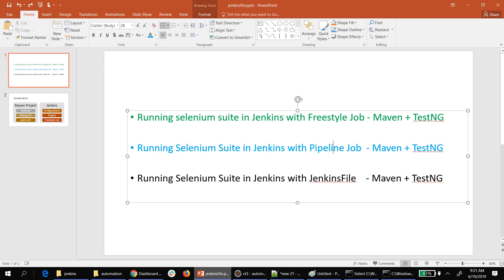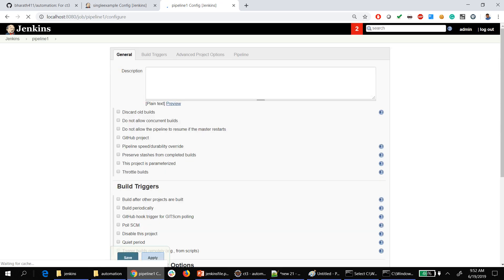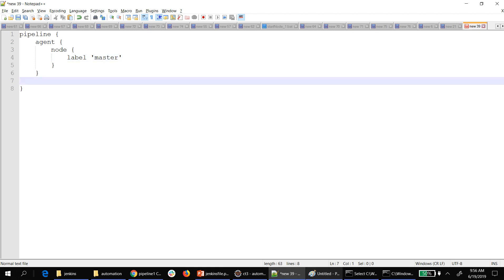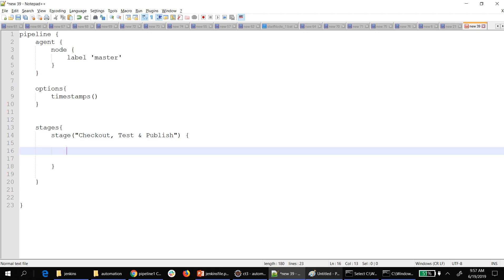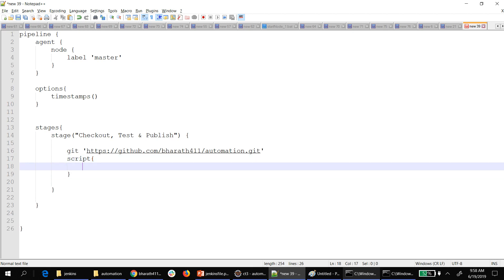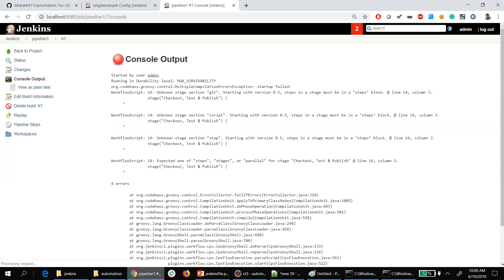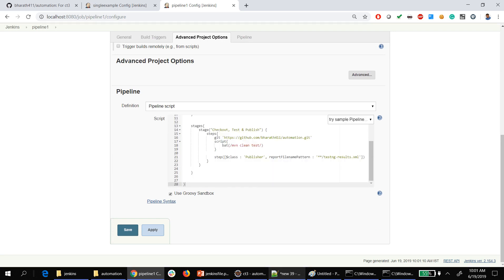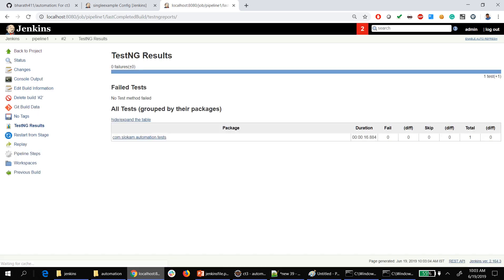2. Running Selenium Suite in Jenkins with Pipeline Job - Maven + TestNG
To run selenium cases with maven project and testng from jenkins, a complete guide is provided in the video.